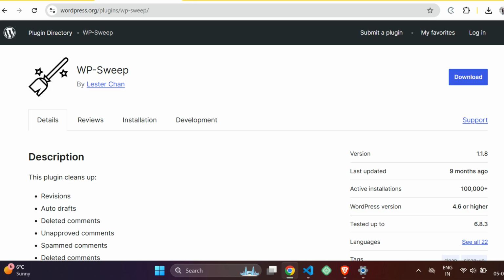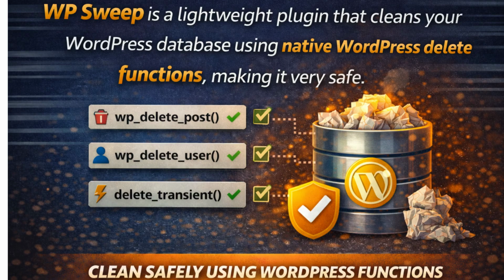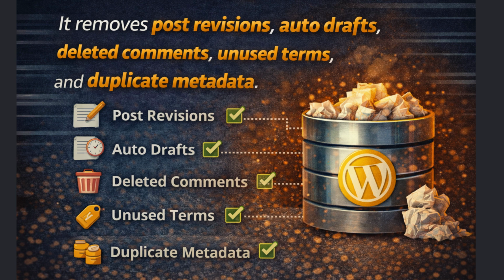Top 3 Database Optimization Plugins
⏰ [0:00] Introduction
Today, we're going to show the Top 3 Database Optimization Plugins.
📜 Description:
Is your WordPress website still slow even after good hosting and themes? In this video, we cover the top 3 WordPress database optimization plugins that help clean junk data, improve performance, and speed up your site safely—no coding required. Perfect for beginners and advanced users who want a faster, cleaner WordPress website. 🚀.